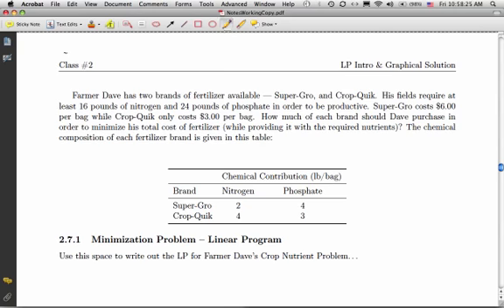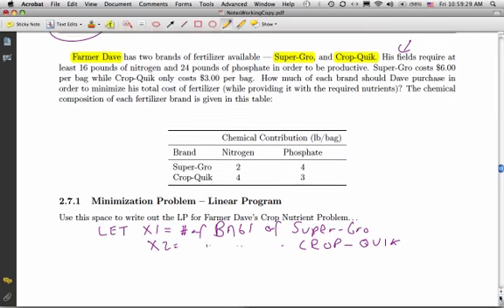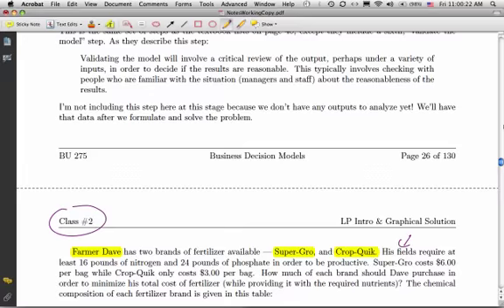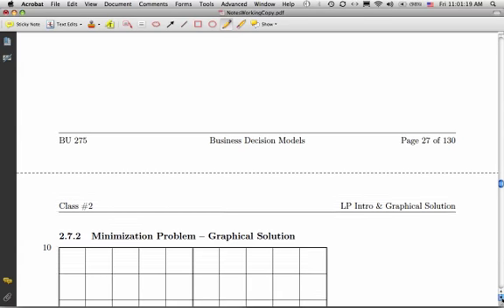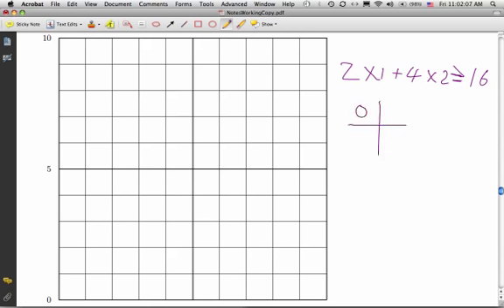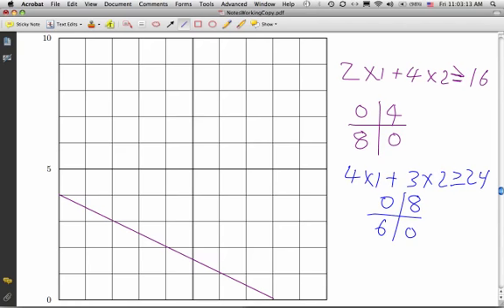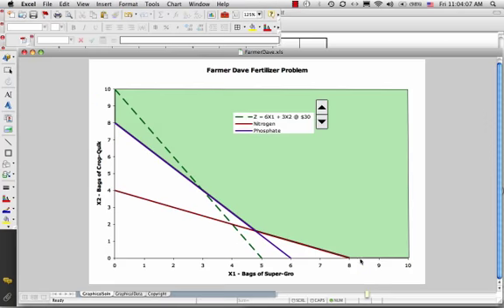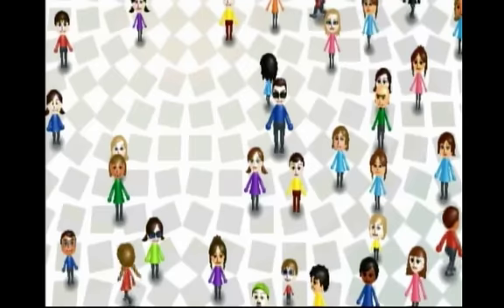Class 02 -- Farmer Dave Problem